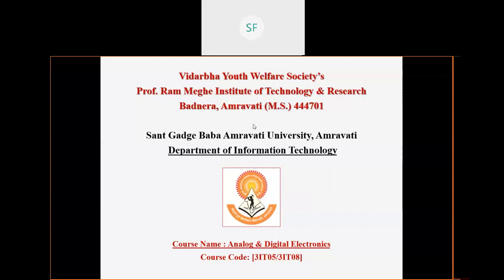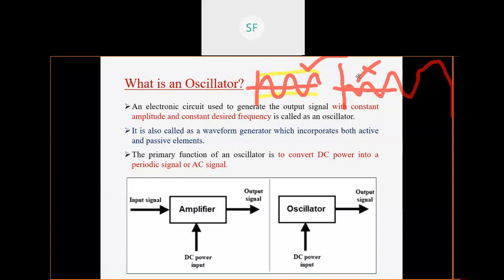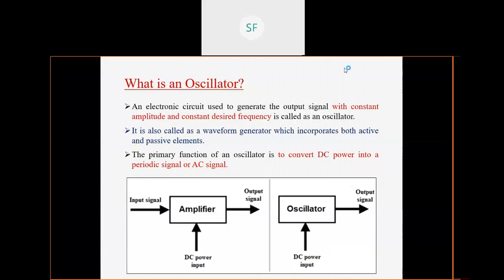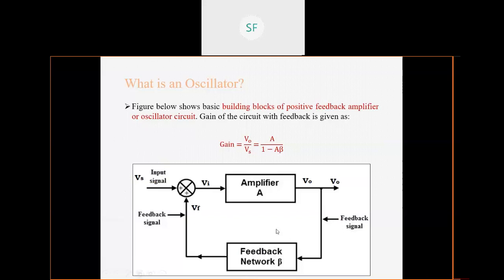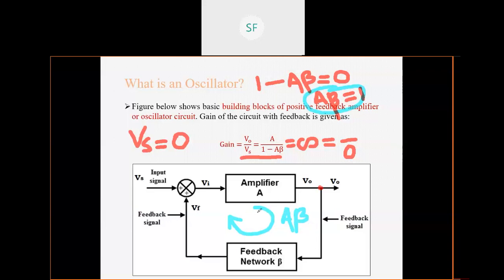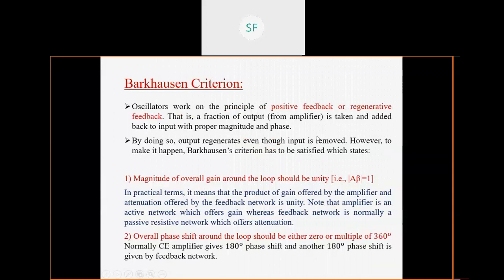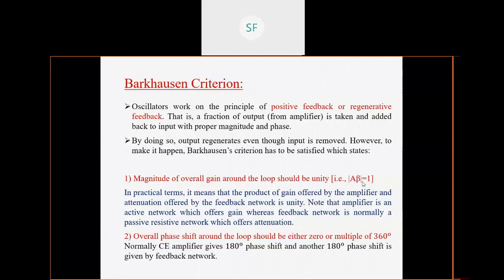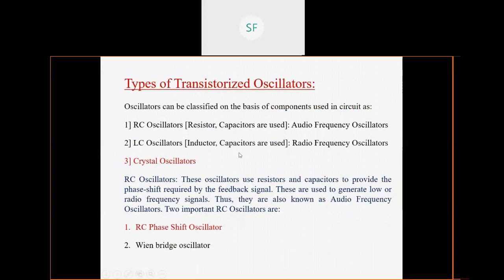ADE Online Session: 16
Topics Discussed:
What is an Oscillator?
Types of Oscillators
Barkhausen Criterion